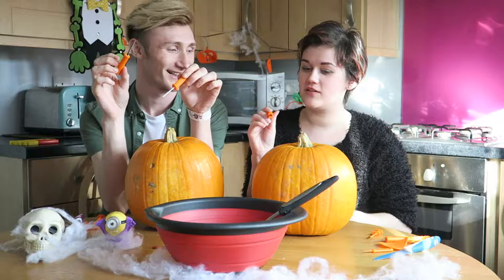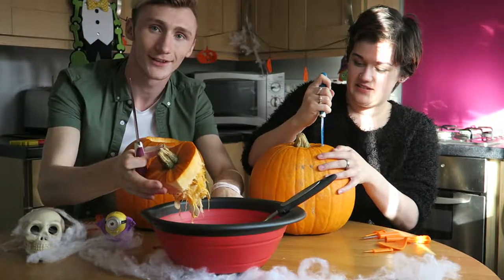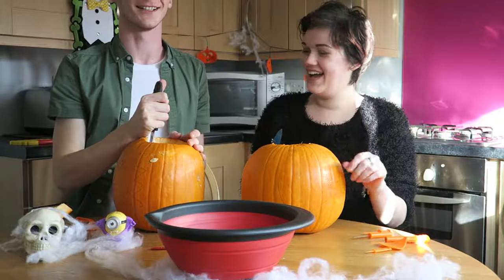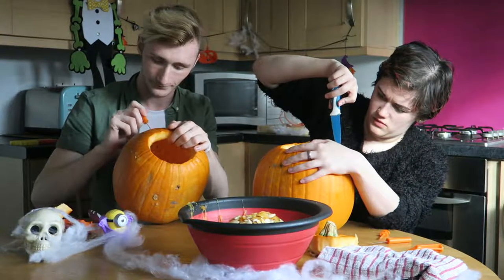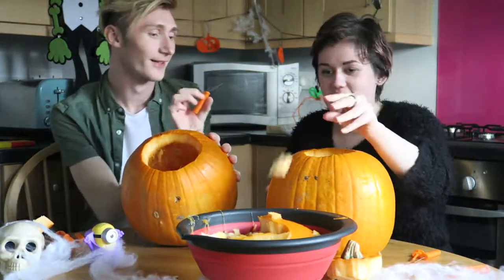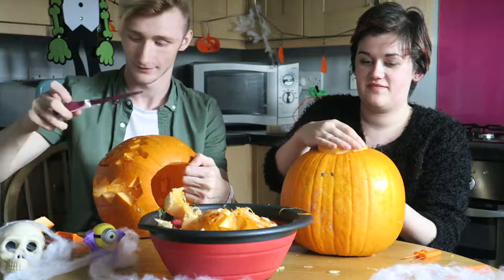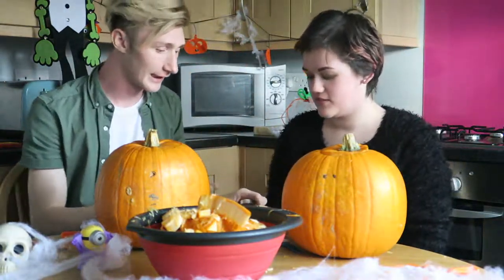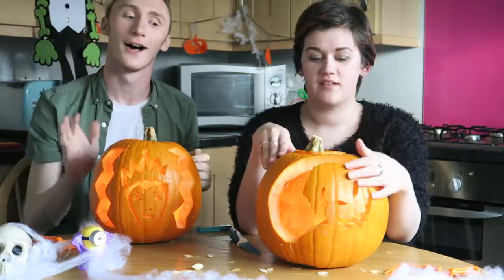PUMPKIN CARVING | BroomBroom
Finally pumpkin carving! me and Sophie have another go at pumpkin carving ... Hopefully they're better than the ones we did last year!